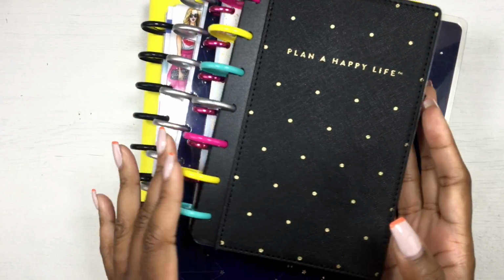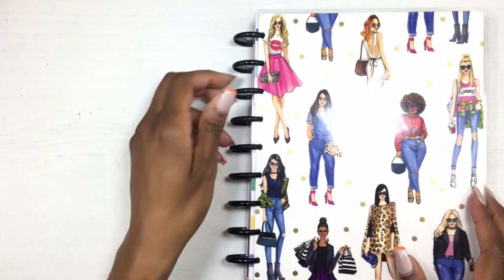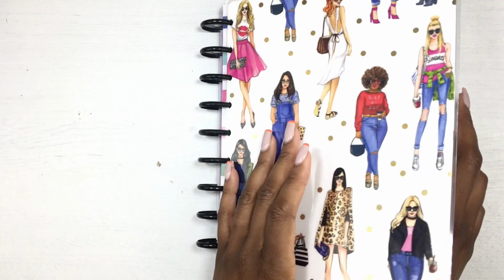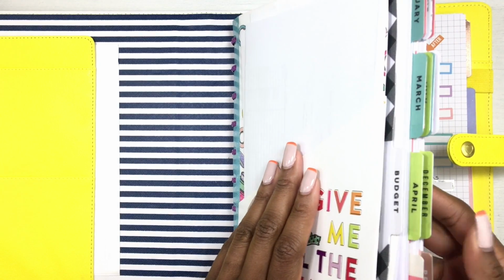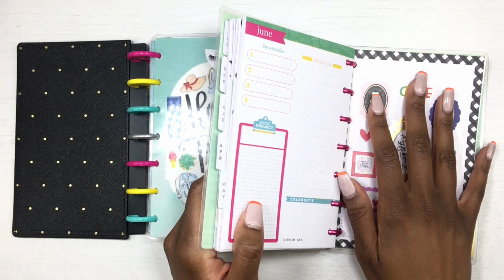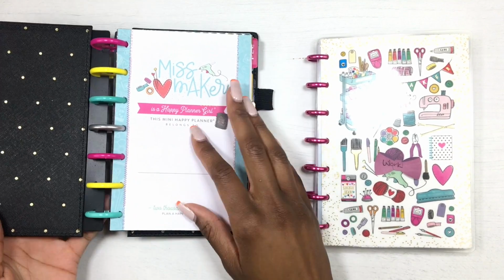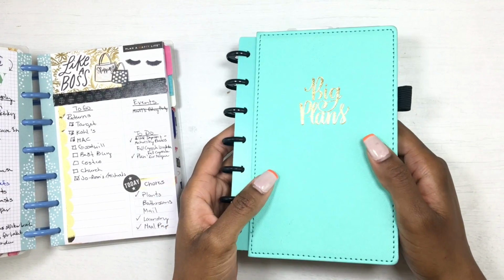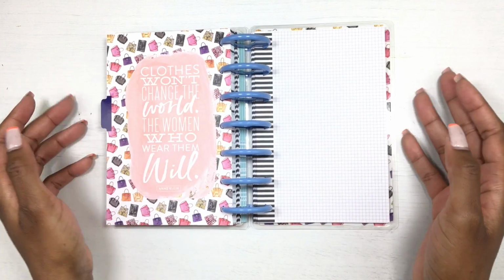Current Planner Lineup | August 2019 | Classic and Mini Happy Planner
Hello! With the Happy Planner 12-month release right around the corner, I wanted to show the Classic and Mini Happy Planners that I am currently using.